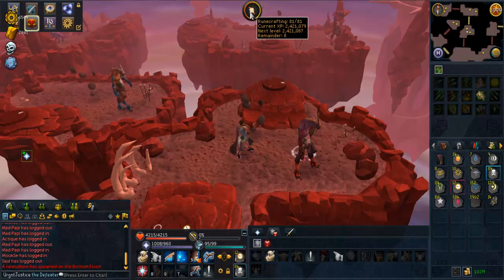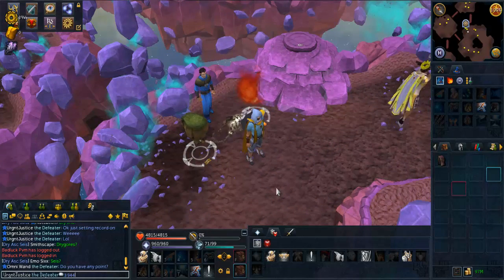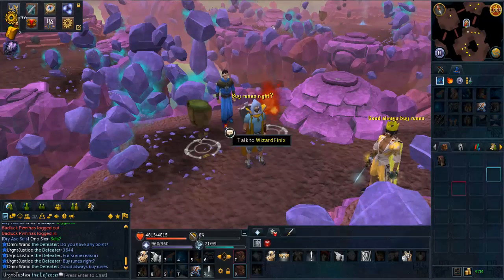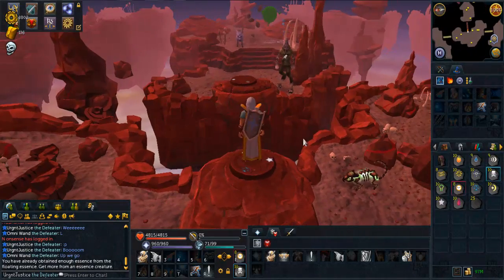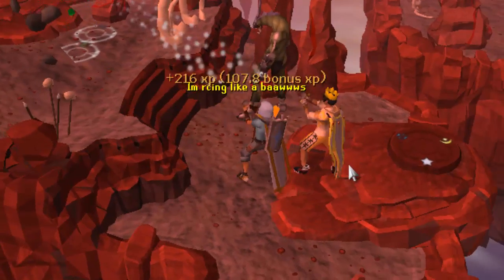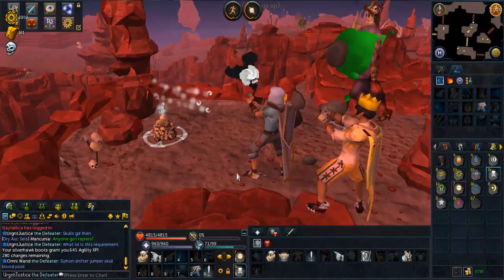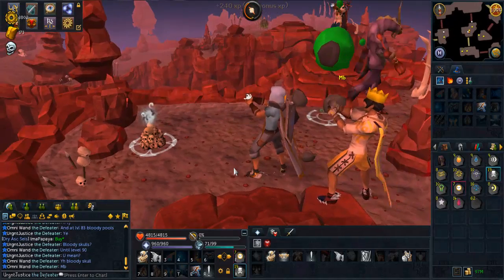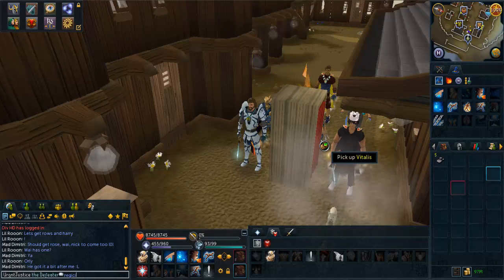Road to 90s: QuickHop RuneCrafting - Vitalis Emote - BXP Thieving (RuneScape 2014)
The grind is real...I take you through my current method of runecrafting from level 80-90, the QH method. Three Vitalis pets get into a fight! And finally I collate some rewarding bonus Thieving experience from the RuneScape Heist mini-game.

~~~ Sharing RuneScape Moments ~~~